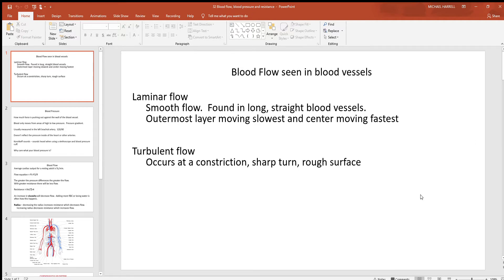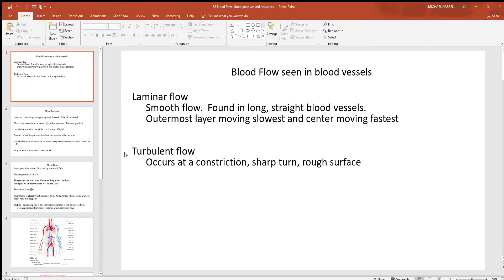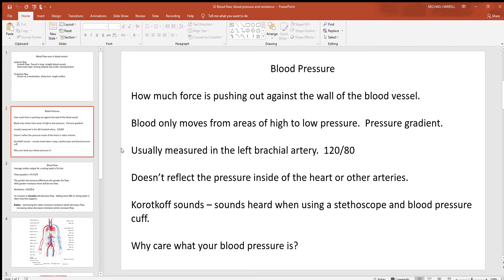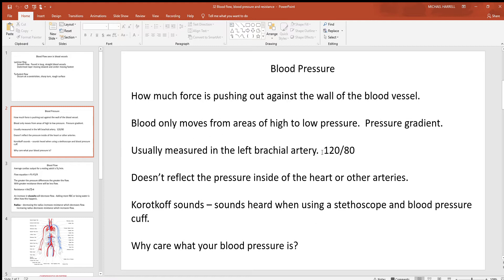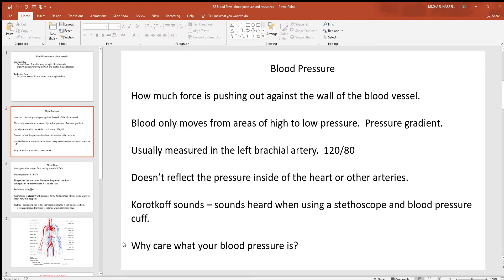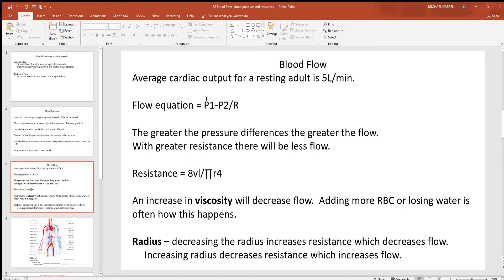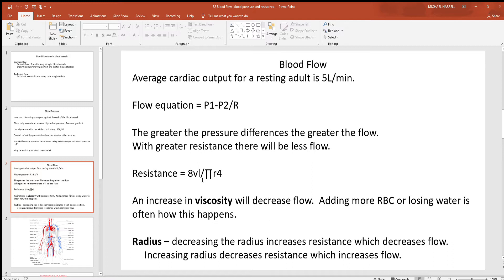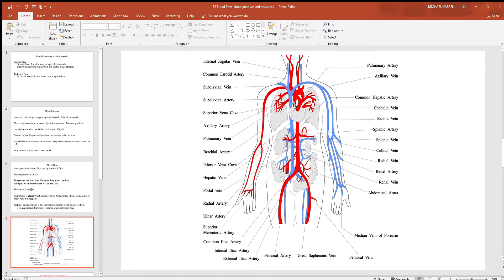32 Blood flow, blood pressure and resistance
Blood flow, blood pressure and resistance to blood flow will be covered in this video.